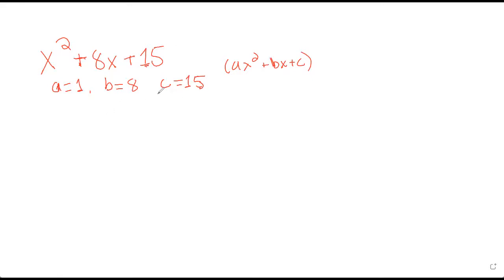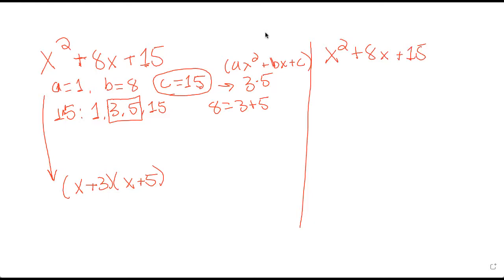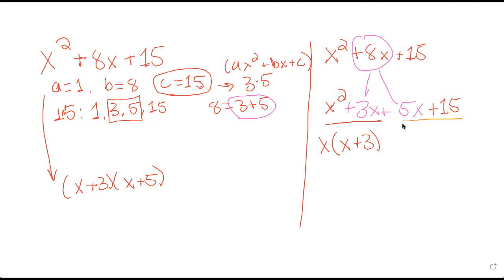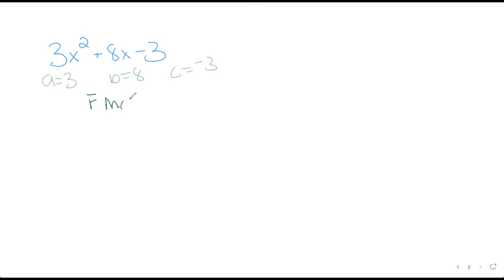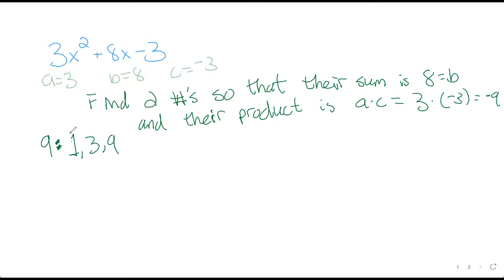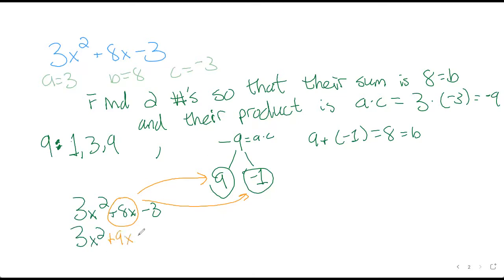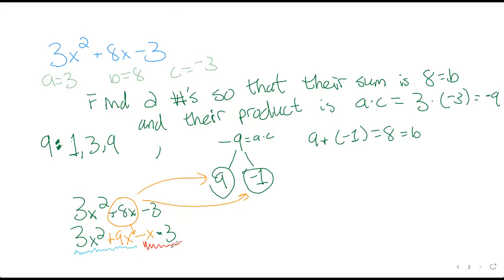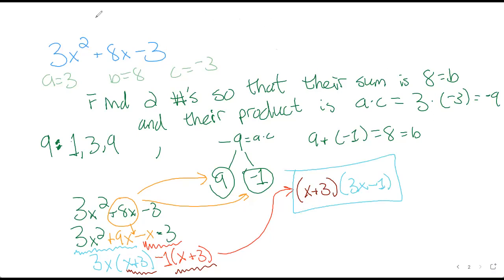Factoring Trinomials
This is my short  demonstration of factoring trinomials  where the coefficient on x^2 equals 1 and does not equal 1